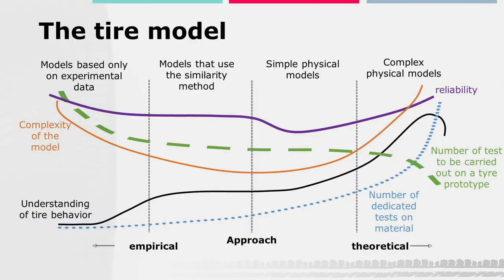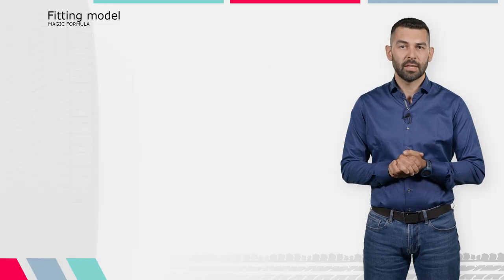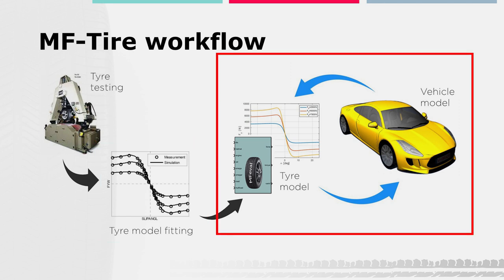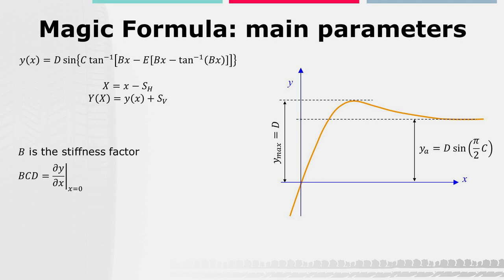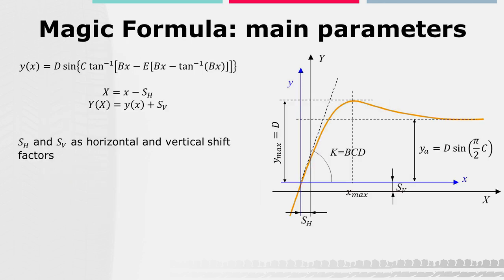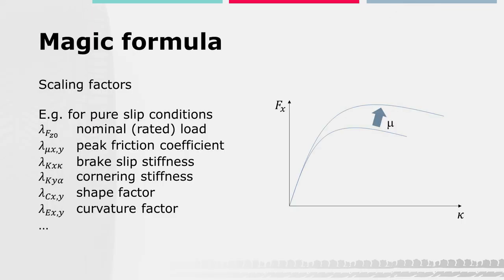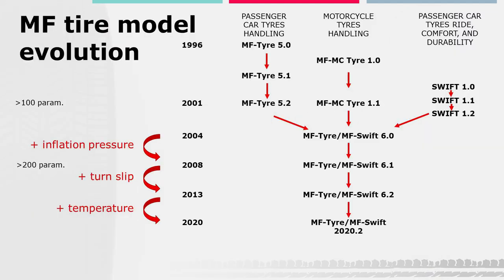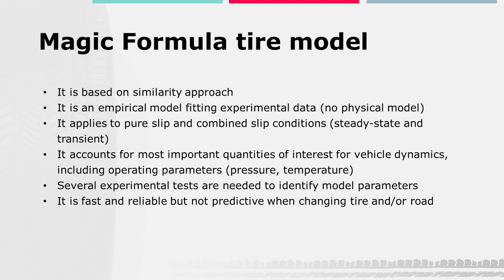Fitting model Magic Formula | iMooX.at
This is a video of the course „Basics in Tire Mechanics“

Are you dealing with topics in automotive engineering? For example, you want to simulate acceleration and braking performance with the help of vehicle models? Or are you interested in vehicle dynamics controls and automated driving? Wheels and tires are necessary to make vehicles accelerate, decelerate or go around curves.
How does the force transmission work at the wheel? What are the influencing variables in operation that affect the force transmission? And how can these be measured? Learn everything about force transmission of pneumatic tires and more in this joint course of TU Graz, Chalmers University and Politecnico Milano.